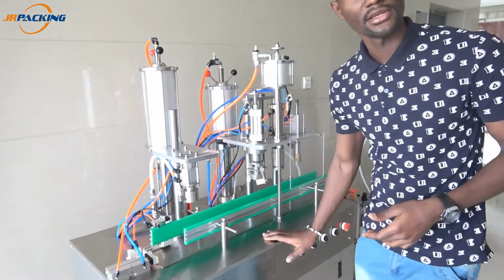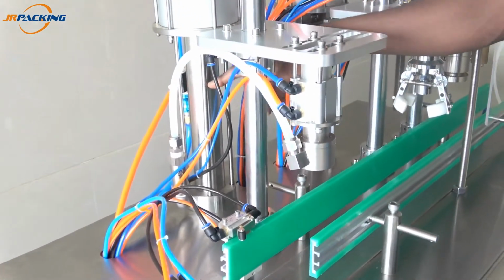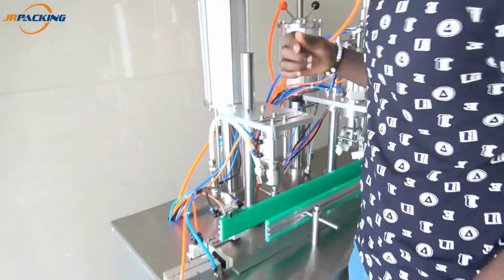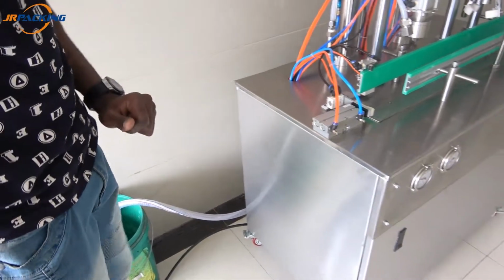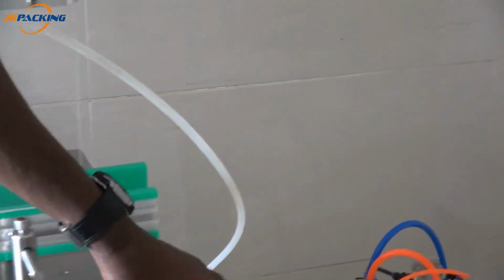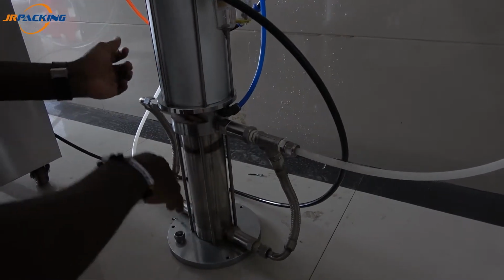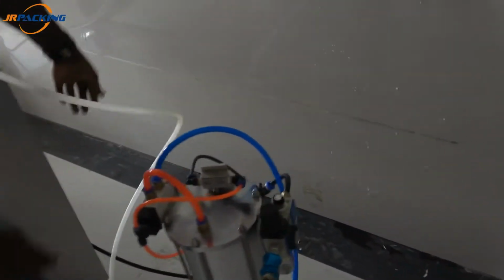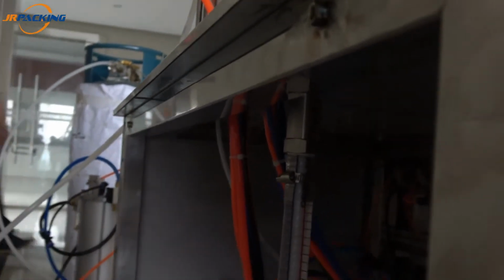One operator Updated 1600AT 4 in 1 aerosol filling machine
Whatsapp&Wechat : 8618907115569